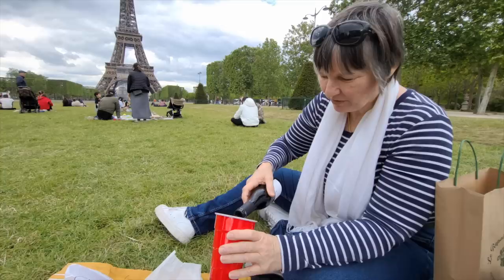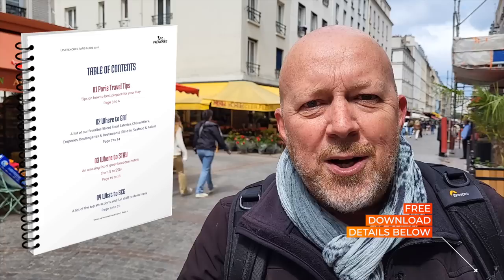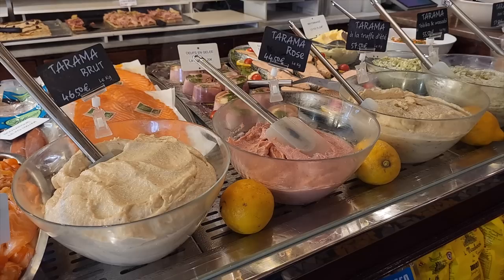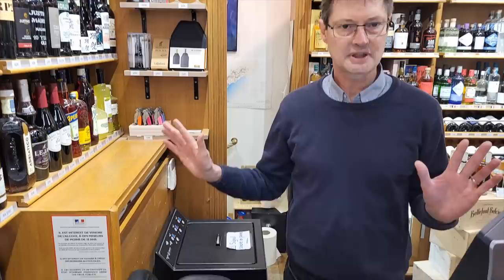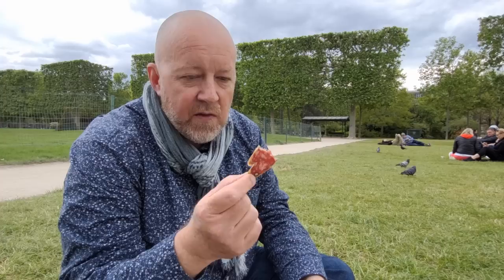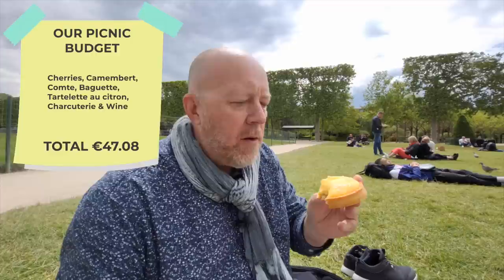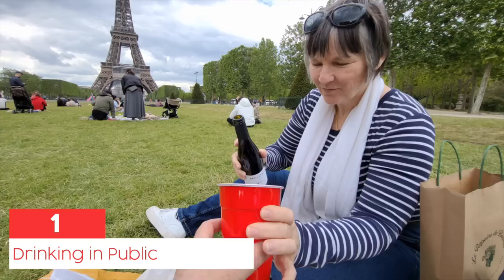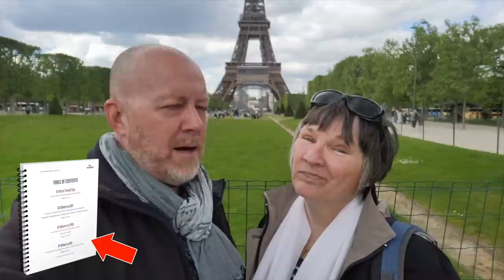How To Plan the PERFECT PICNIC in Paris (+All Top Locations)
There's nothing quite like a picnic in Paris. Whether you're relaxing with a champagne toast at the Eiffel Tower or at one of many other delightful spots, a picnic is a great outing.  In this travel vlog, we'll walk you through how to plan a perfect picnic in Paris, where to buy the best french food, and what to buy. Some basic rules like can you drink alcohol at the Eiffel Tower? And we'll share five of our favorite places to picnic in Paris so you can create your own memorable adventure.

👉 READ THIS: Since June 2022 the Paris Travel Guide download is NO LONGER FREE.
We had to charge a small fee so we can focus on making videos for the channel.  We hope the small price okay with you.

⚡️ Video Notes ⚡️
1️⃣  Paris Travel Guides

2️⃣  OUR RECOMMENDATIONS FOR THE BEST TOURS IN PARIS

ABOUT LES FRENCHIES
After 32 years in the US, the Duponts moved to France where Antoine was born. Antoine is rediscovering his homeland and sharing it with his American wife Colleen. With the help of his brother Vincent, a renowned Restaurateur (and food snob).

They are on a quest to find the best France has to offer.

There are over 35,000 villages in France, all with their own history, culture, and food. We are on a journey to discover as many of them as we can together. Let’s go.

🥖🍷 Food & Vines. 🎭 🏰 Culture & History. 🎨 🌳 Art & Nature.

CREDITS
🎬 Credits:
(in order of appearance)
Colleen Dupont - Branding, Identity Coach & cooking enthusiast
Antoine Dupont - Marketing, Public Speaker & filmmaker newbie
Filmed with a Samsung Galaxy S21FE